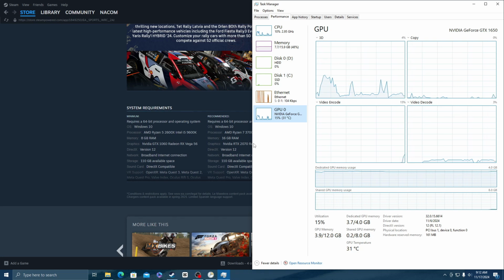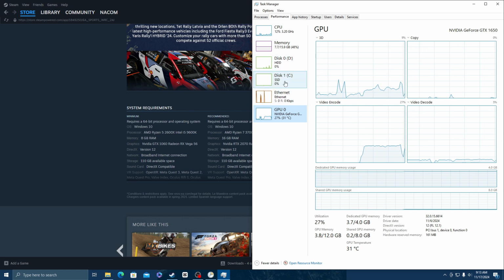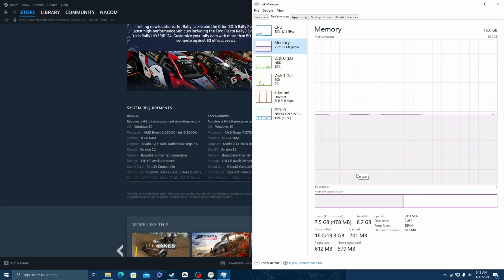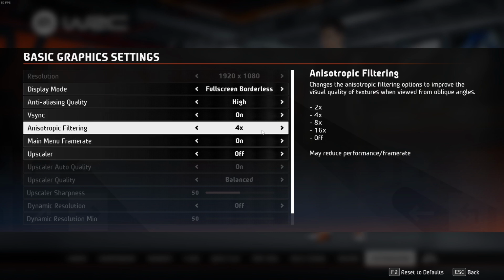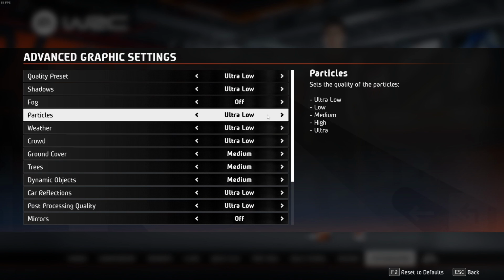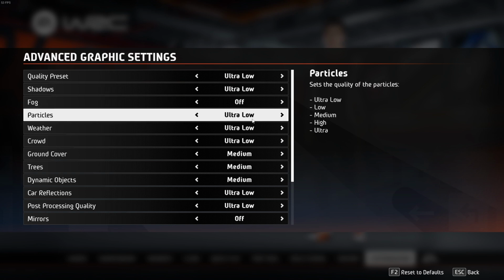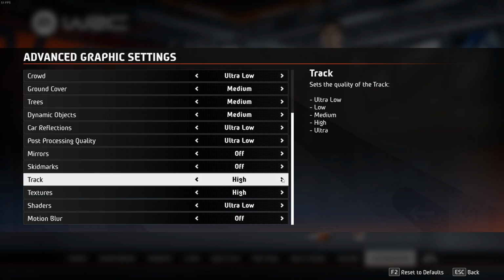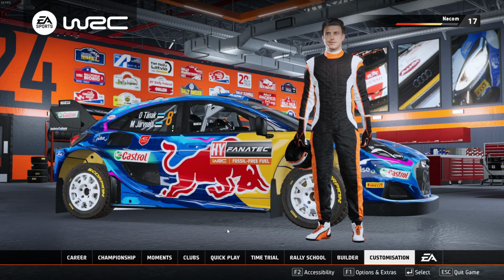EA WRC 24 - Crashes And Stutters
Today I'm looking for advice on smoothing out the stability for EAs WRC 24, and trying to provide what I've learned to help. Hopefully between all of us, we can find a way to make this game run smoothly across the board and document the myriad of fixes we can apply.

Side note: I have done the usual reinstall game and verify integrity through Steam, no changes.

Originally I got it for Squad, it's still very helpful for other games soaking up your ram.